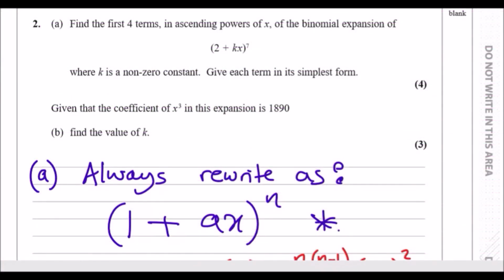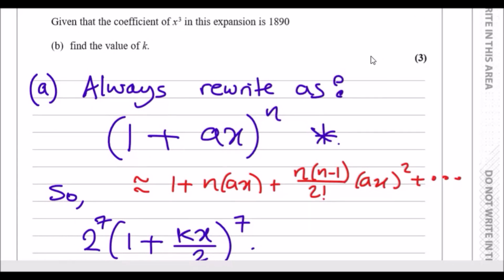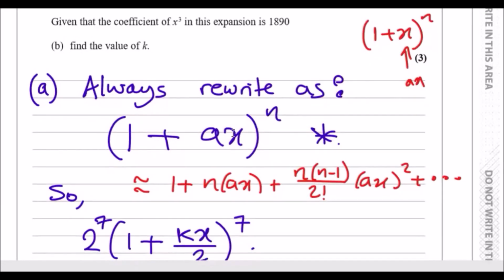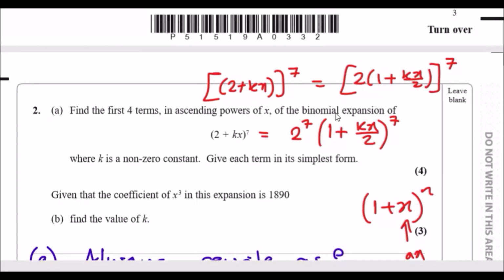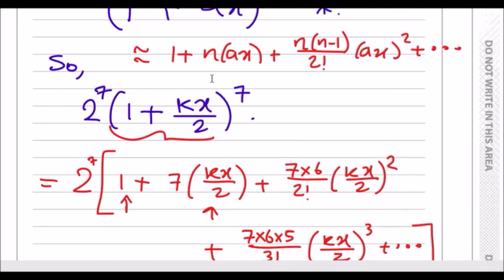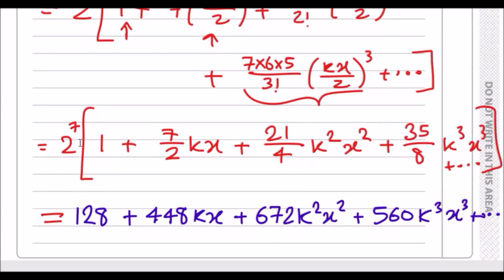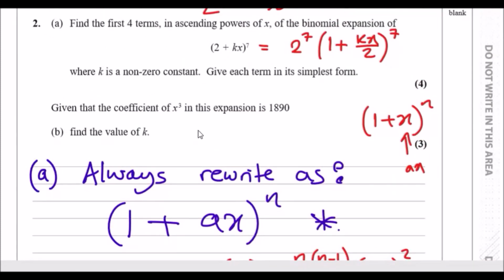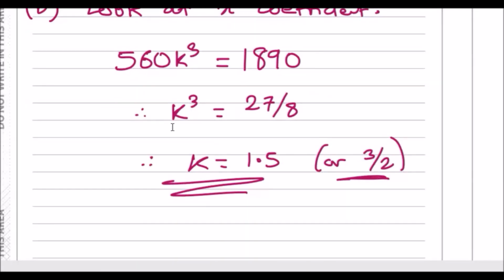Edexcel GCE Maths | C2 June 2018 | Question 2 Walkthrough (Binomial Series)